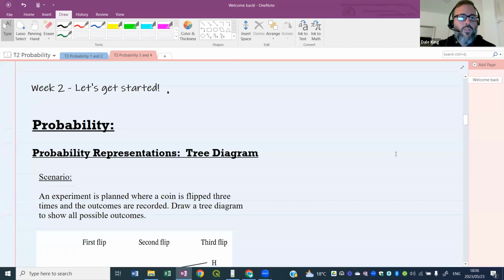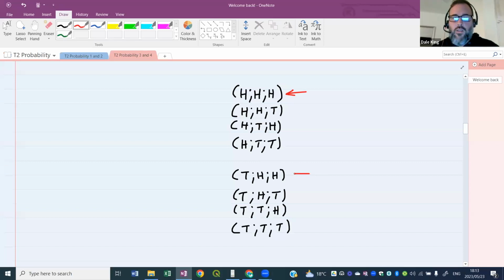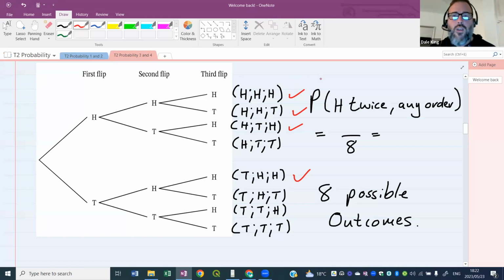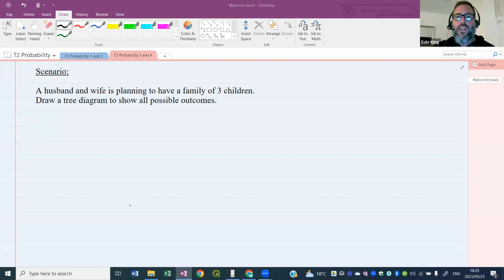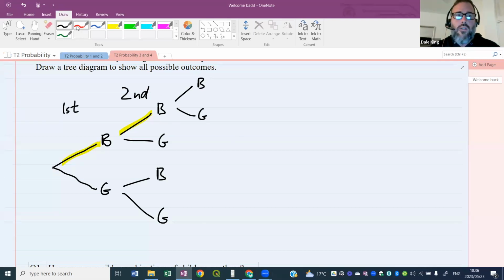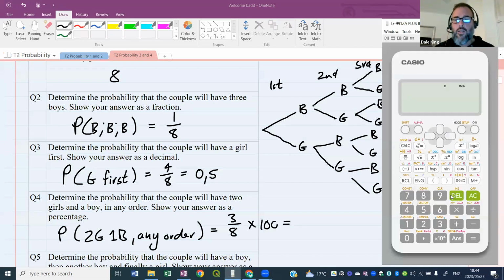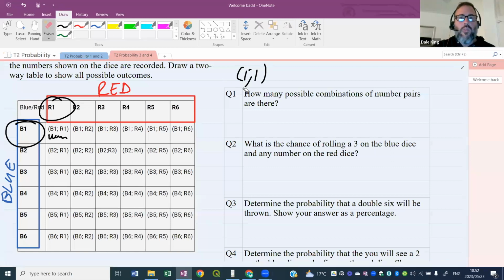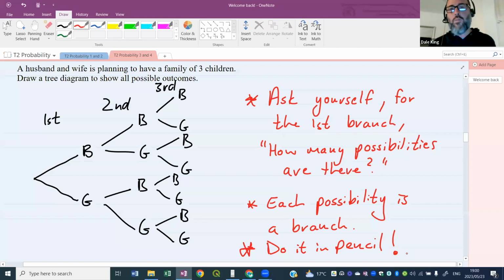Grade 11 - Probability Math Literacy (probability representations)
Grade 11 | probability | probability representations | tree diagram | two-way tables |